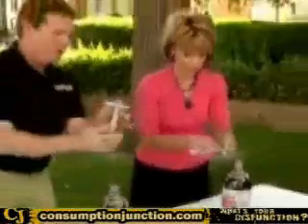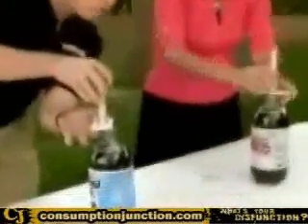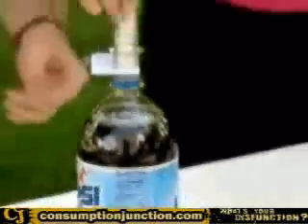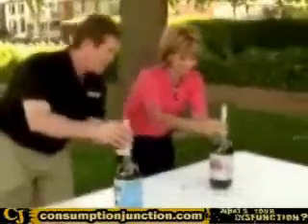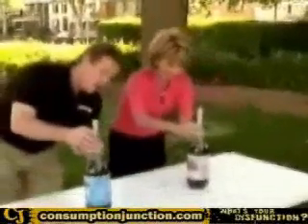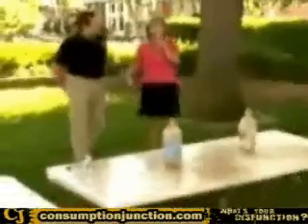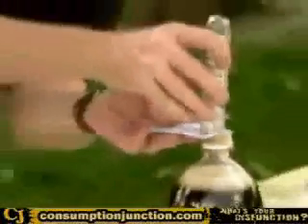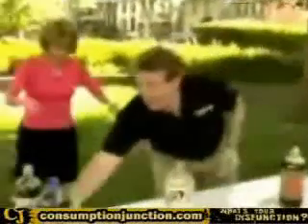when the mentos add to the coke...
what will be happen if mentos add in to coke drink..check it out..